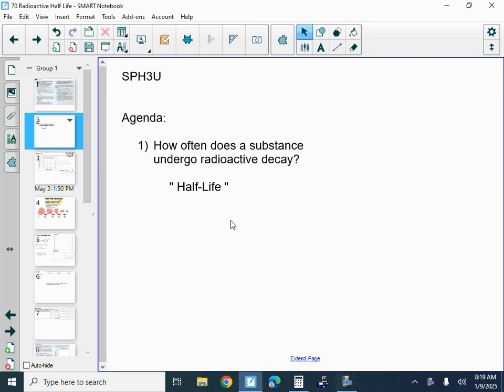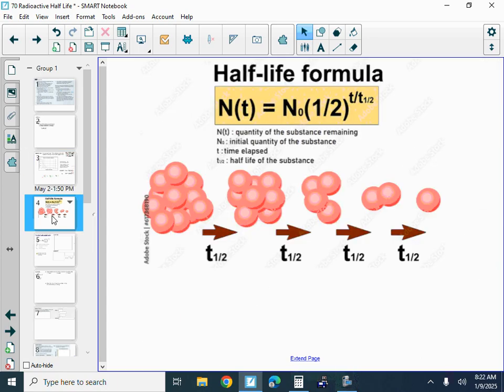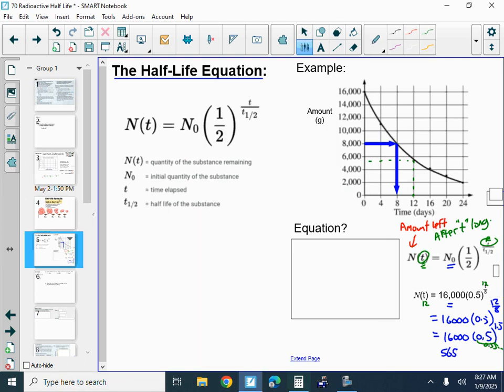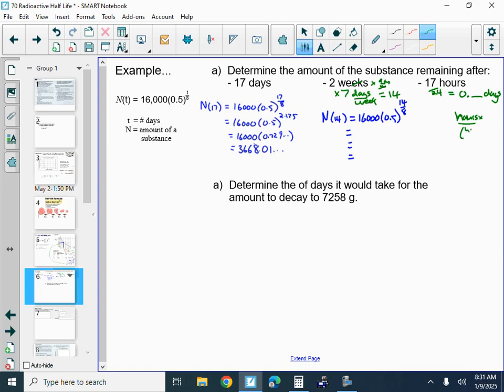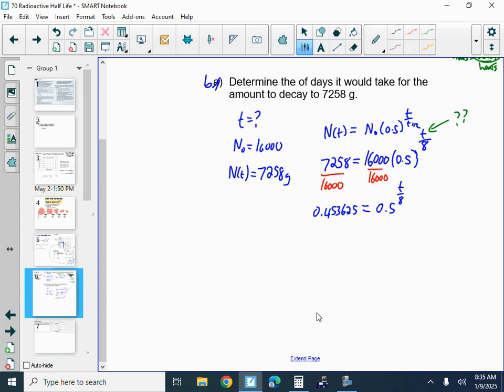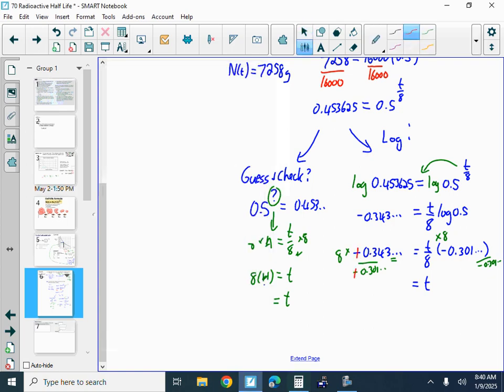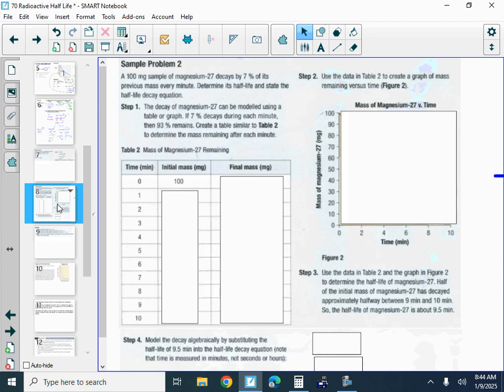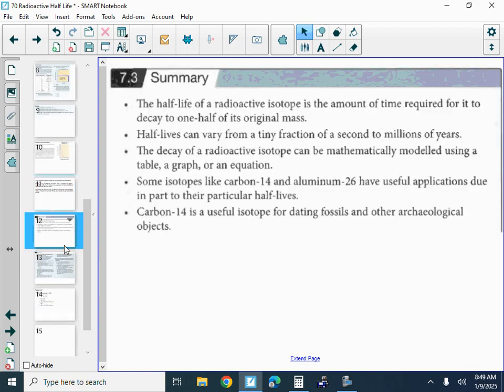70 Radioactive Half Life